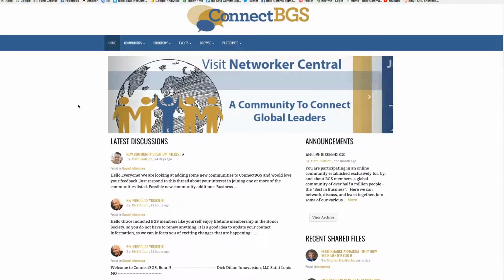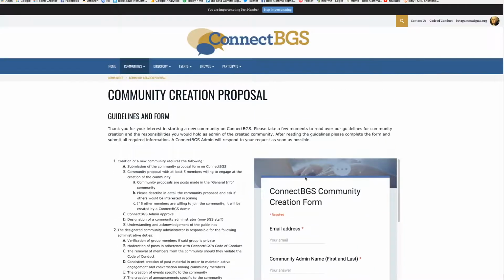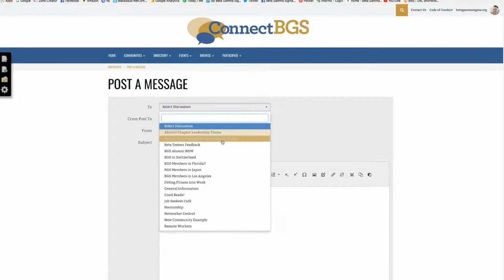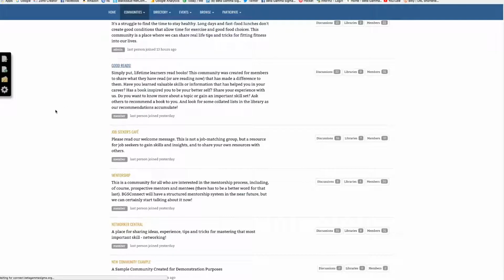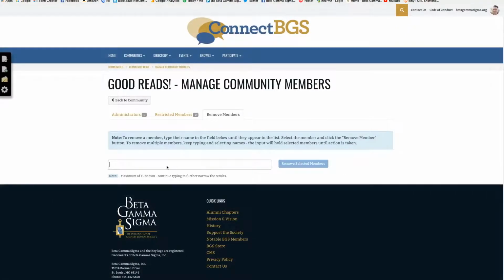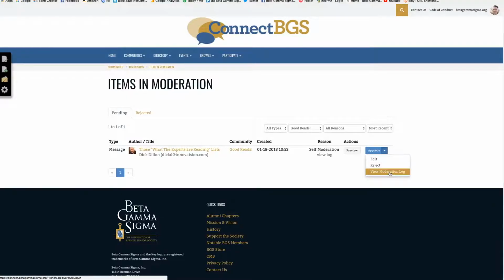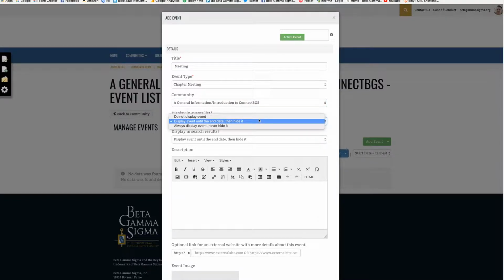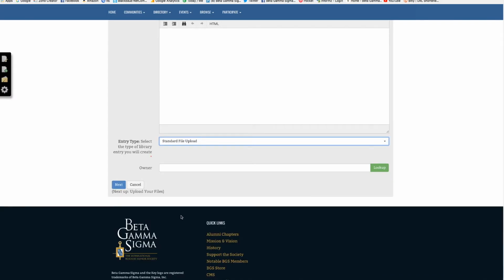ConnectBGS Video Guide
This video will explore the basics of ConnectBGS and the features that community admins have available to them.